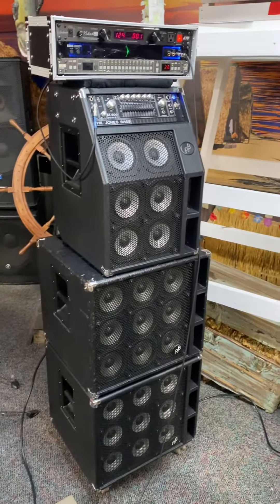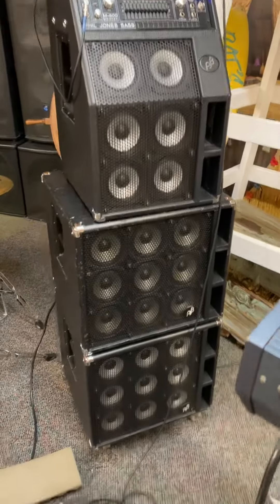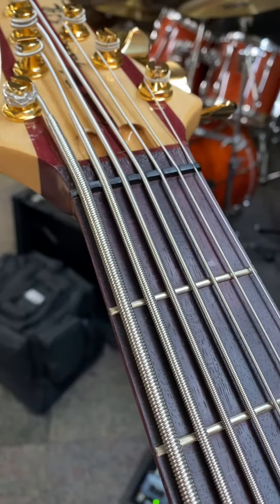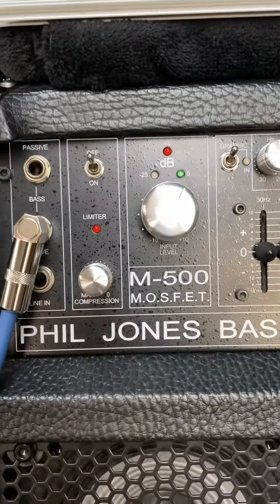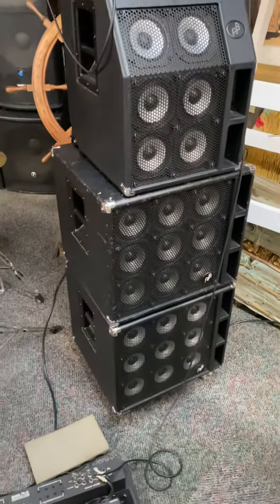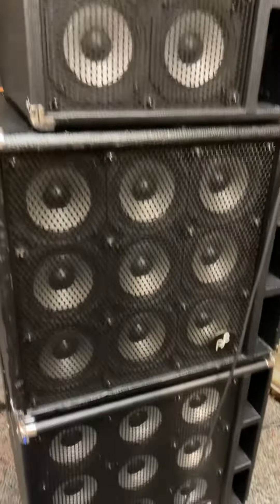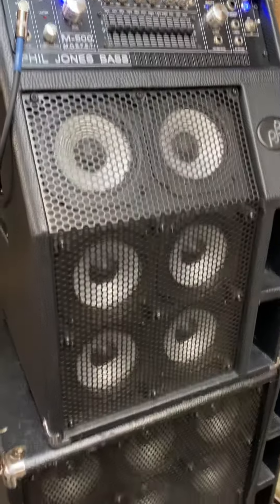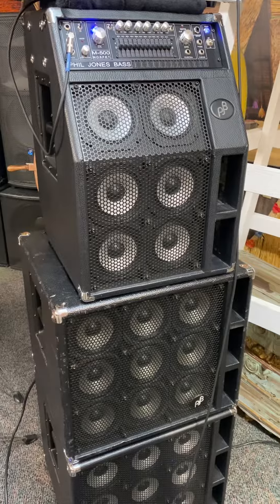Conklin GTBD Bill Dickens Sig 7 string bass into Phil Jones M-500/ SIX PAK Stack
Trying out my Conklin Bill dickens signature model seven string bass into my Phil Jones Bass rig, strung with a low F#￼; Kalium strings, with the bass boost engaged. Watch them speakers dance!